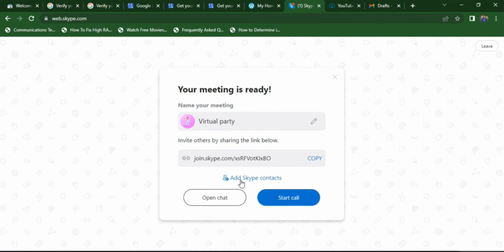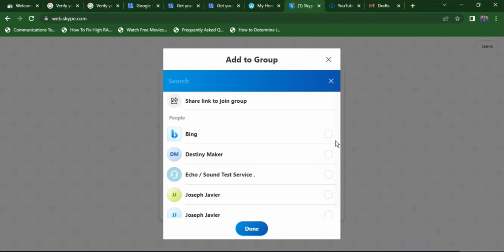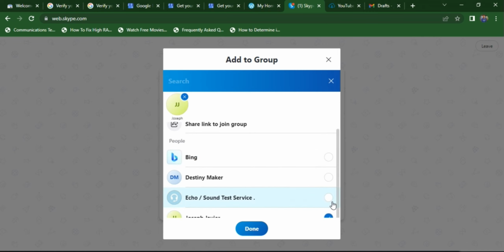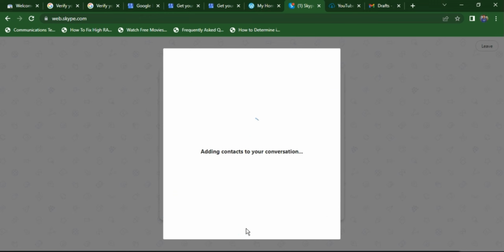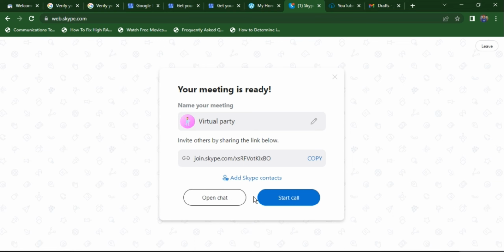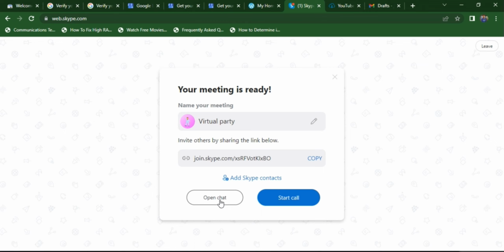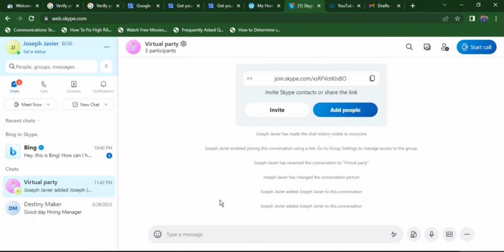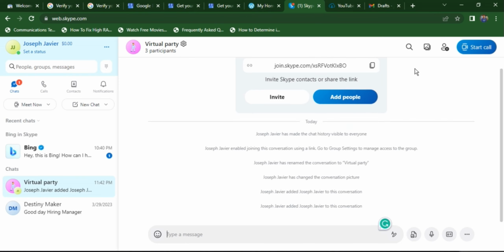How to Use Skype for Video Conferencing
It's easy – simply create a link and share with people you want to join the call. No sign ups required. If you don't have Skype installed, that's ok, you can enjoy it on your browser. Invite up to 99 people (plus you) and enjoy free video calls using Skype.